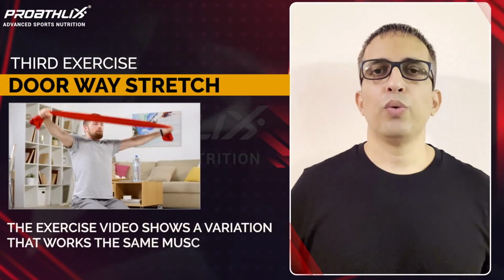3 Everyday Exercise During COVID-19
We know being in home isolation is tough and we are in this together as one but that doesn't mean we should stop being active. Let's keep working towards our physical goals every day even if it is from our home. Today in this video we will discuss some home workout routine we can do with no excuses !!

Keep upping your game!